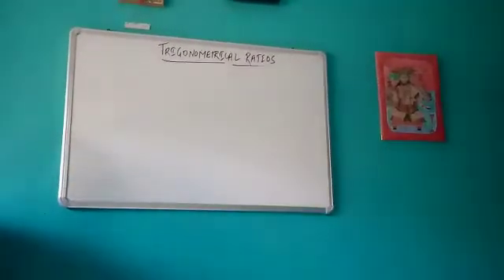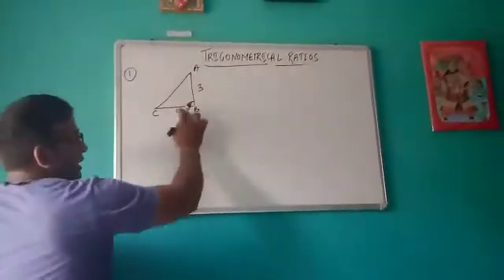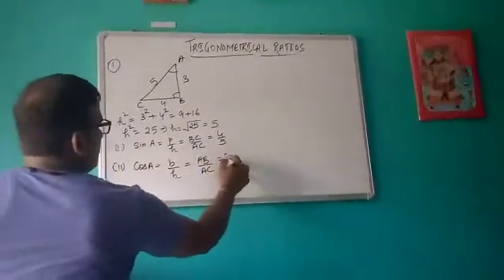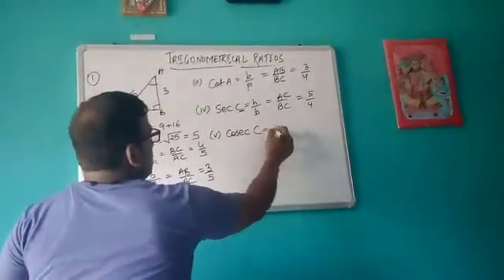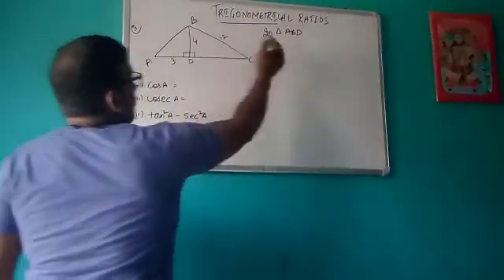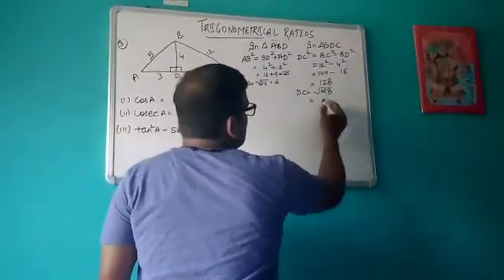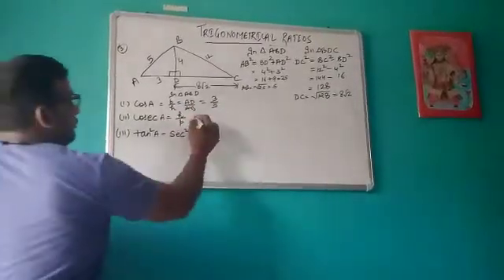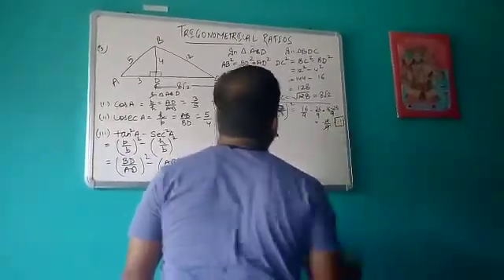ch22 trigonometrical ratios 2